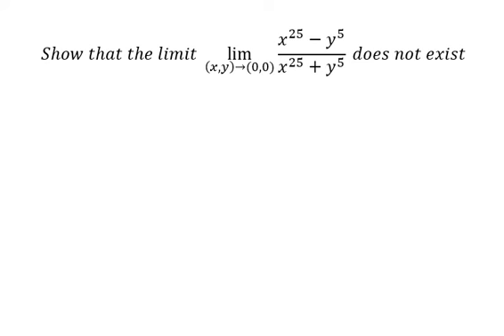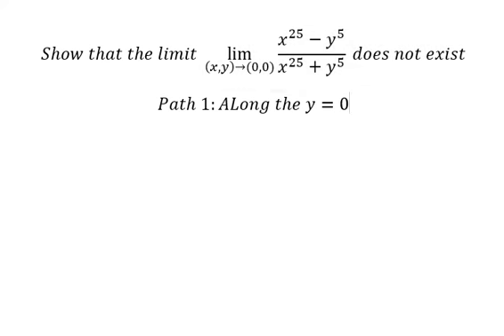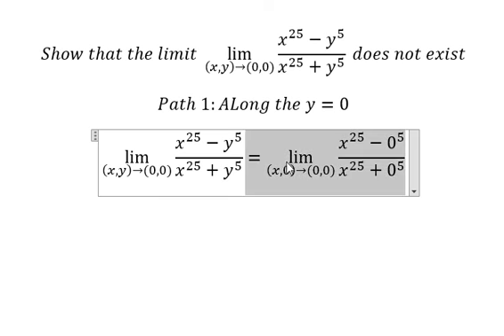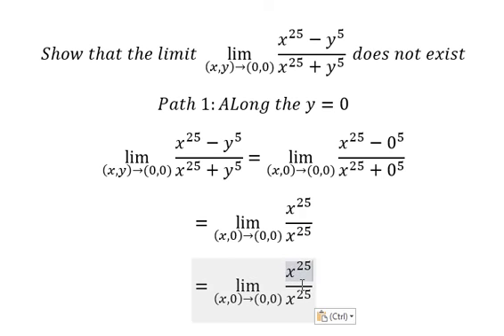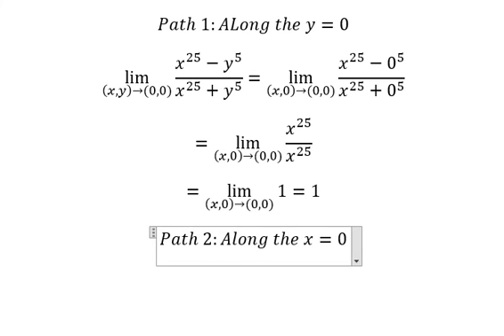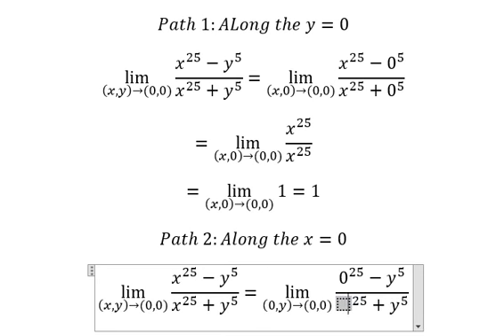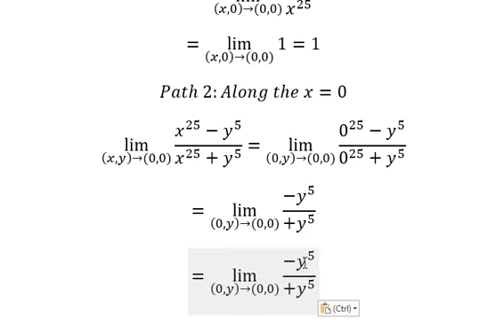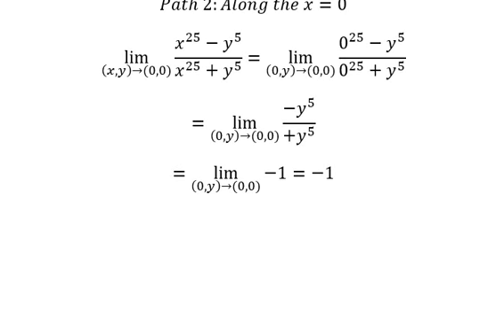Calculus Help: Show that the limit lim ((x,y)→(0,0))⁡ (x^25-y^5)/(x^25+y^5 ) does not exist